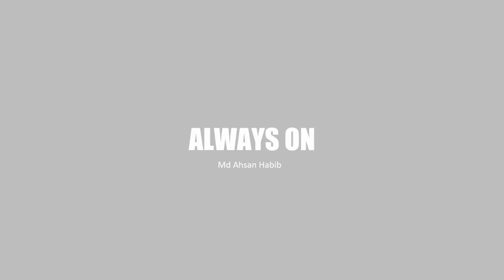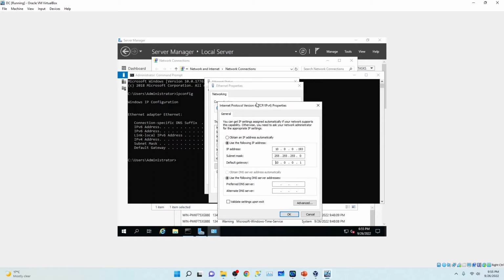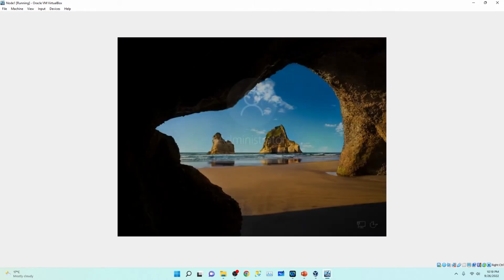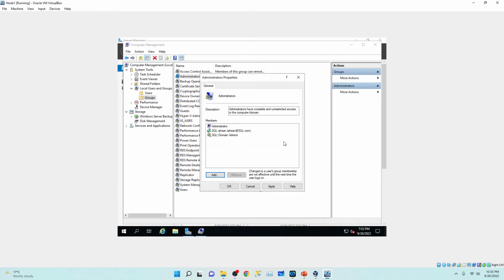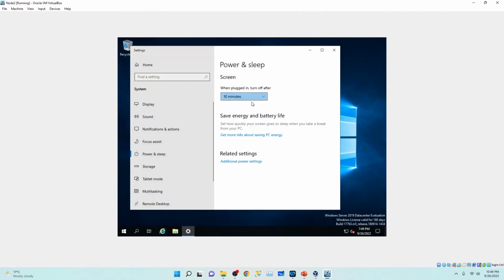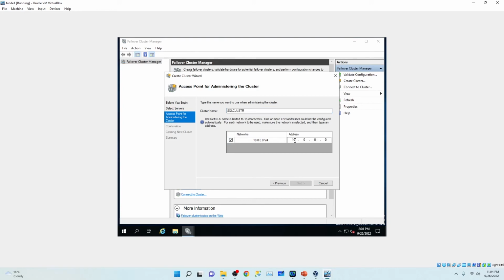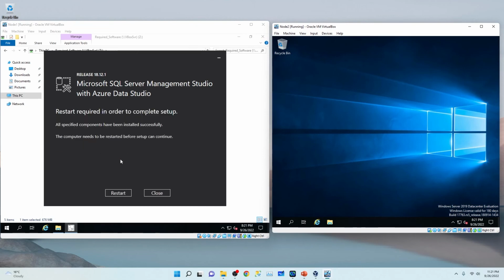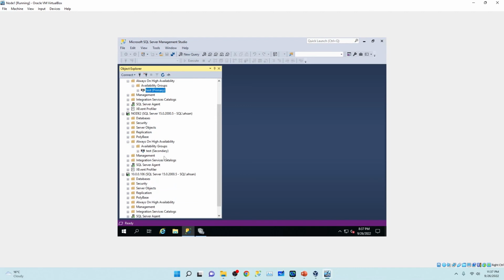SQL Server Always On: Complete Tutorial